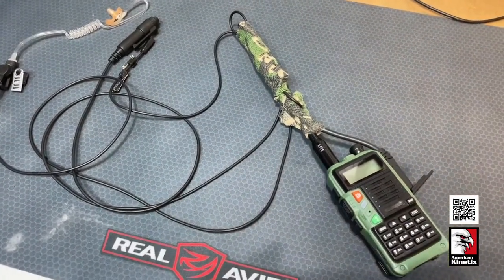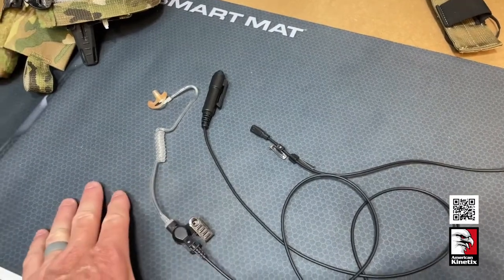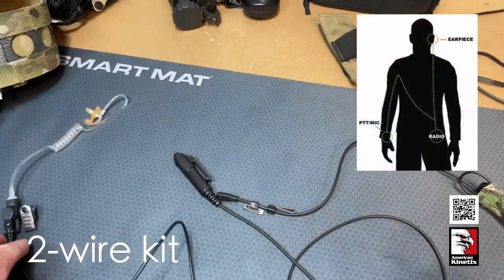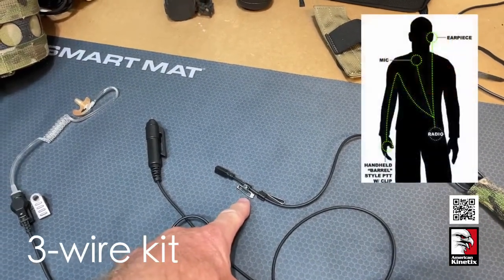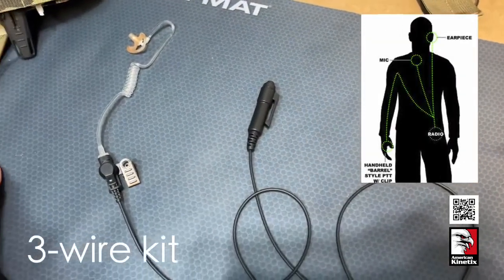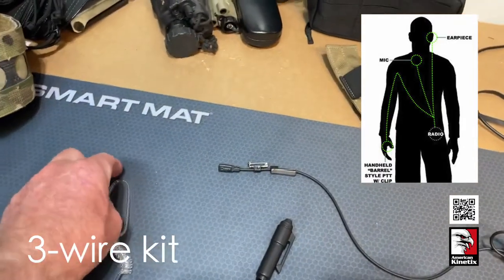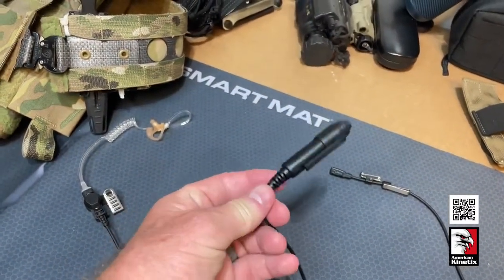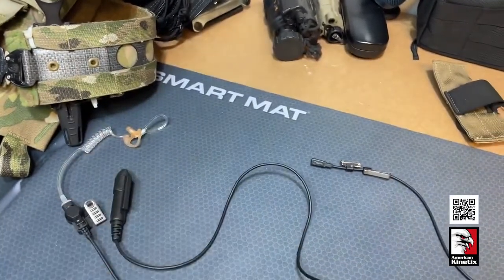PRO-TIP TUESDAY: Fmr CIA on surveillance kits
CIA operator "John" talks about the pros - cons of using 1, 2 and 3 wire kits and throws out some tips on hiding wires and antenna.

You can source wires, PTT and related gear for nearly any radio made here: